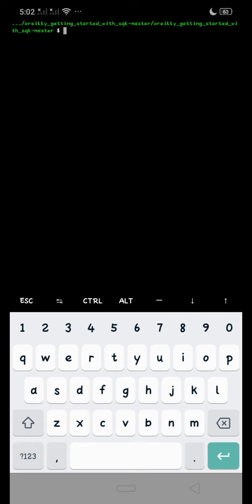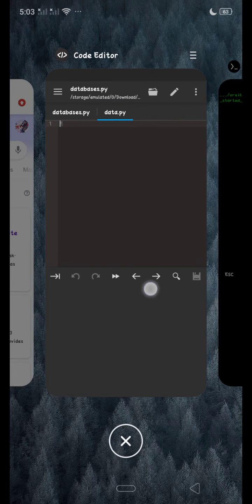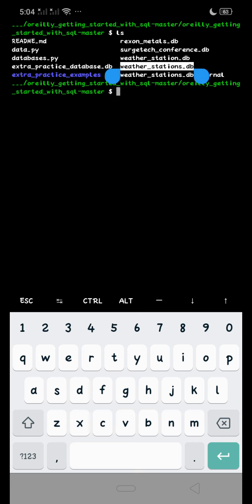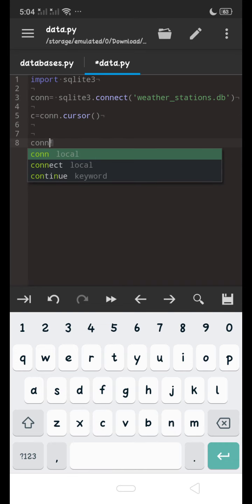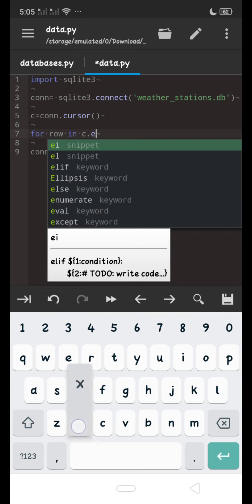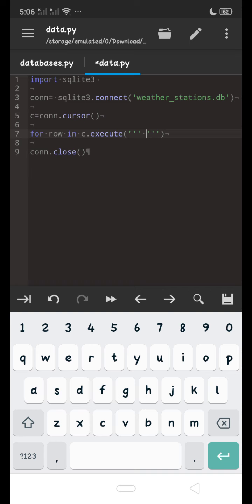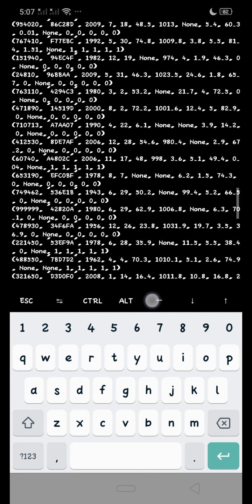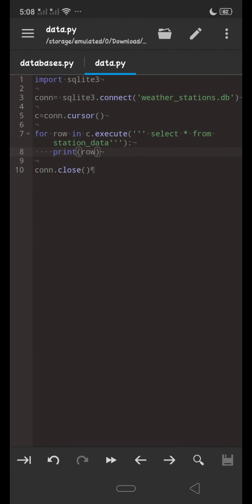how to run SQL query in python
in this video I have demonstrated how to use sqlite3 pakage to execute SQL queries

# SQL
sql queries